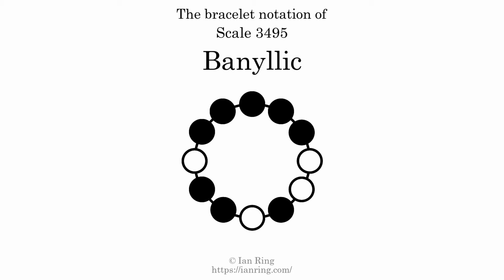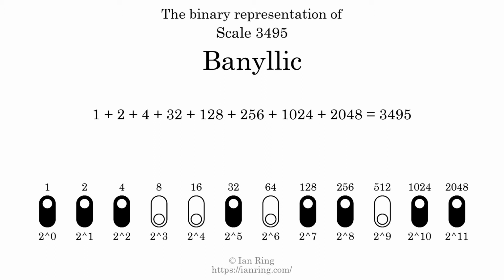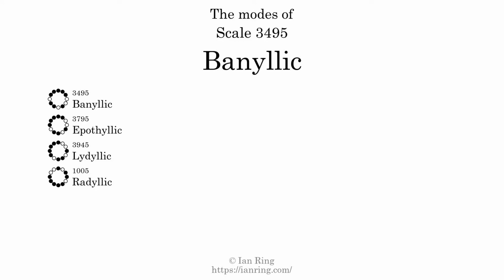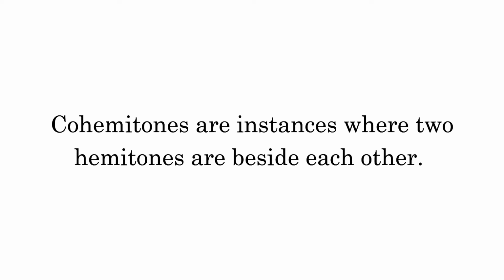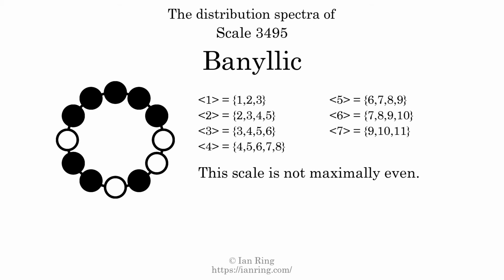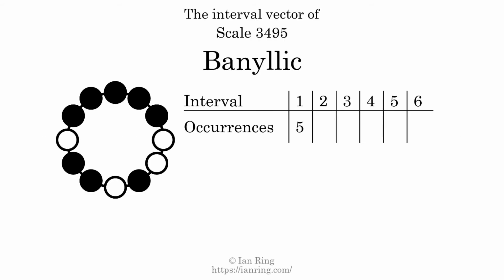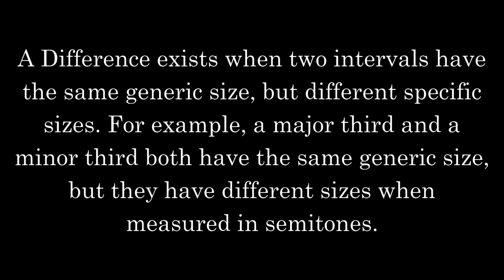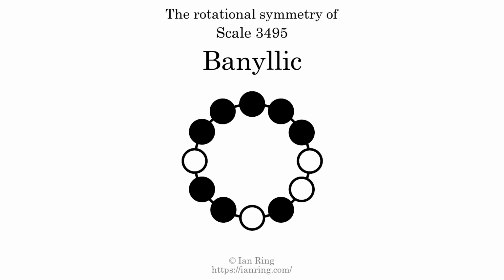Scale 3495: Banyllic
More than you will ever need to know about Scale 3495, an octatonic scale also known as "Banyllic". Part of an enormous series of scale analysis videos by The Exciting Universe Of Music Theory.